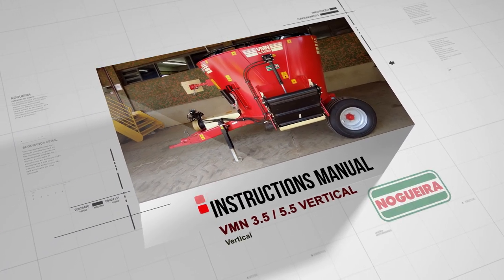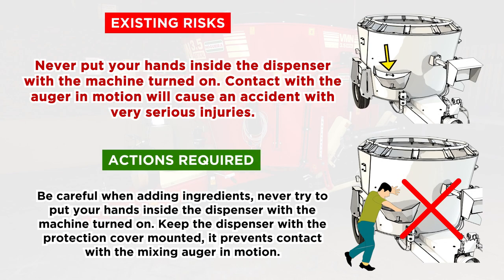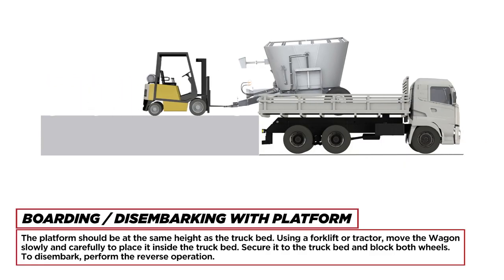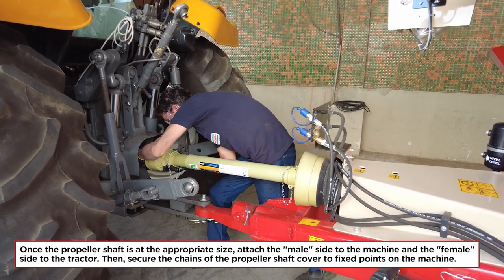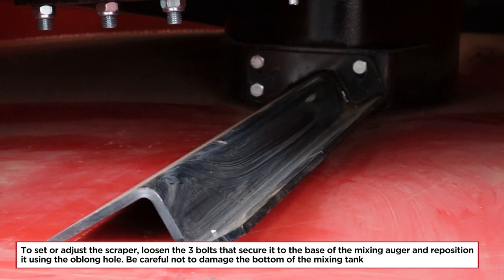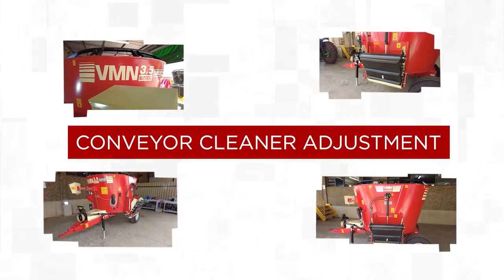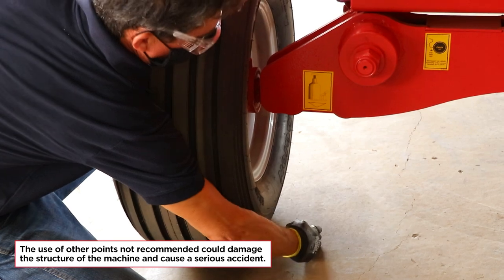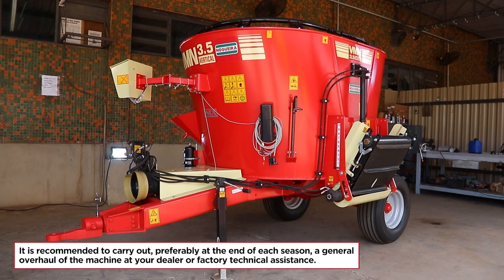VMN 3.5 / VMN 5.5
00:00 START
00:46 MACHINE PRESENTATION
02:11 SAFETY PRECAUTIONS
04:18 SAFETY COMPONENTS AND OPERATION RISK
09:30 MACHINE COMPONENTS
11:49 FUNCTIONING
13:20 REQUIRED TRACTOR1
13:48 BOARDING / DISEMBARKING
15:15 COUPLING / ACTIVATION
16:06 CARDAN SHAFT
22:12 HYDRAULIC CONNECTION
22:39 MOUNTING THE INDICATOR
24:30 ADJUSTING THE COUNTER KNIVES
26:26 ADJUSTING THE MIXING AUGER KNIVES
28:30 SCRAPER ADJUSTMENT
29:04 FLOUR SUPPLIER
30:01 BELT HEIGHT ADJUSTMENT
30:41 UNCOUPLING THE MACHINE FROM THE TRACTOR
31:58 REMOVING THE HYDRAULIC HOSES
32:39 UNCOUPLING THE MACHINE FROM THE TRACTOR
33:46 DISCHARGE BELT TENSION ADJUSTMENT
35:57 CONVEYOR CLEANER ADJUSTMENT
37:15 REPLACEMENT OF KNIVES
42:01 TIRES
42:46 LUBRICATION
43:10 LUBRICATION - CONVEYOR BELT
43:58 LUBRICATION - PTO BEARINGS AND SHAFT
44:26 LUBRICATION - CARDAN SHAFT
46:01 LUBRICATION - HYDRAULIC CILINDER
46:19 LUBRICATION - JACK
46:43 LUBRICATION - PLANETARY BOX OIL CHANGE
49:41 CONSERVATION AND ANNUAL REVISION